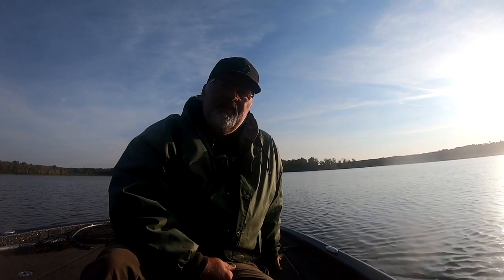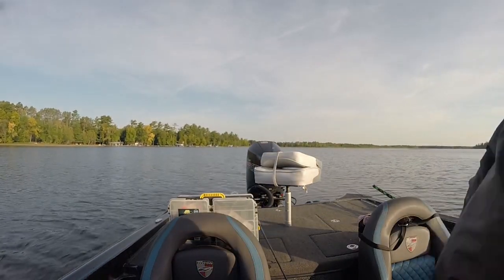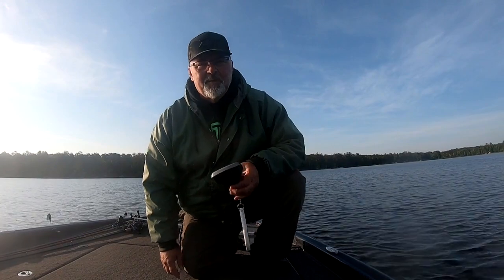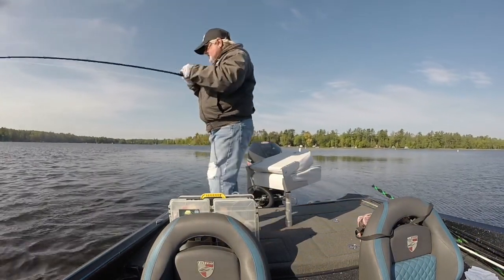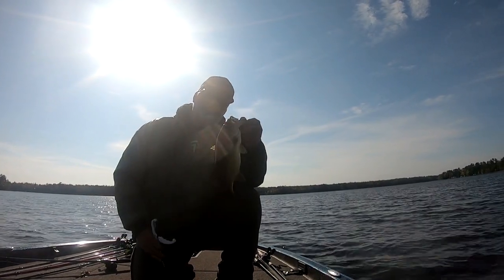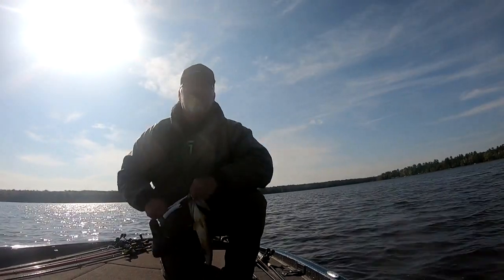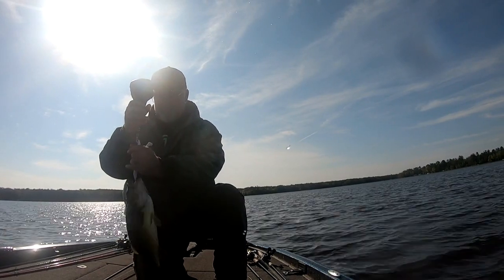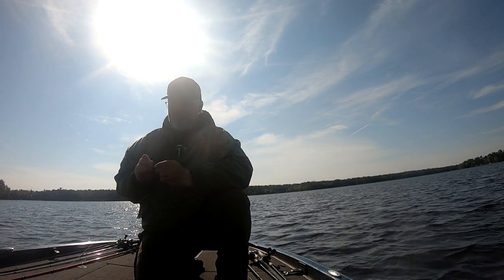Aitkin/Palisade Area Largemouth!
Rick and Marc fish a Aitkin County lake for largemouth bass.  Numbers were ok, size was decent.

Goals:
1 - 5 keepers
2 - 13 lbs